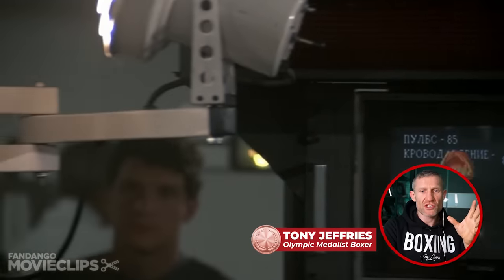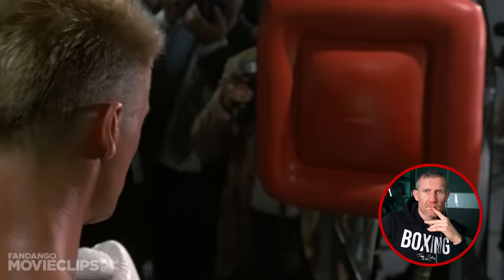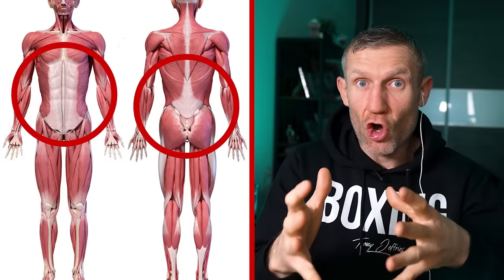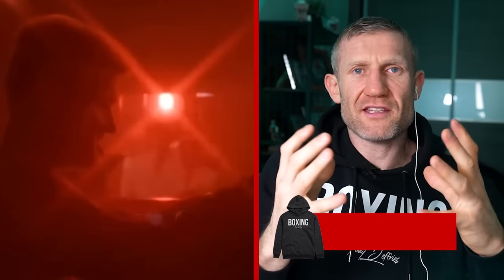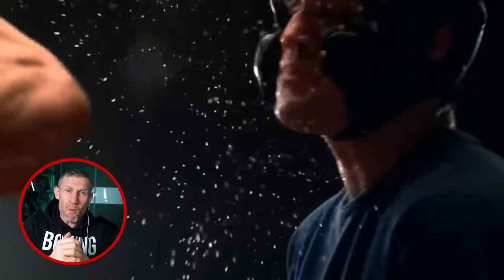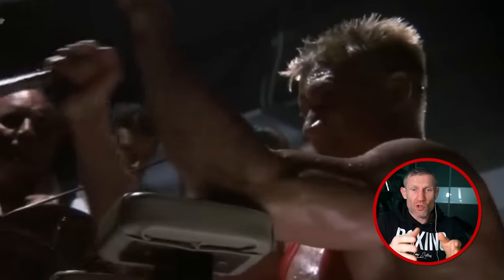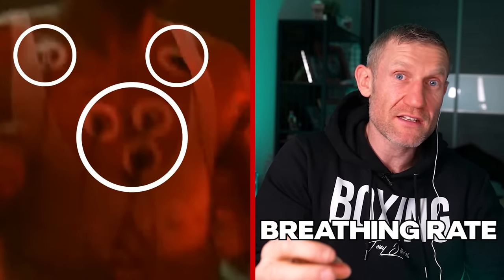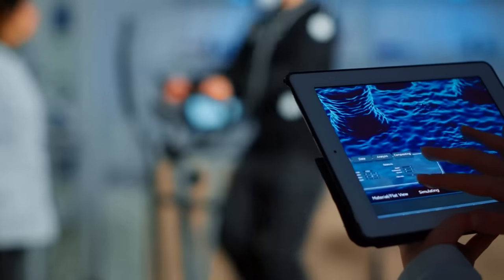How Real is Ivan Drago’s Training Method in Rocky 4 Movie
Just watched Rocky Balboa 4 movie and still amazed on the advanced training methods of Ivan Drago? In this video, I will be breaking down Ivan Drago's training scenes, routine, equipment, machines, program and how real are these training methods. I will also share how these training will benefit you as a boxer.